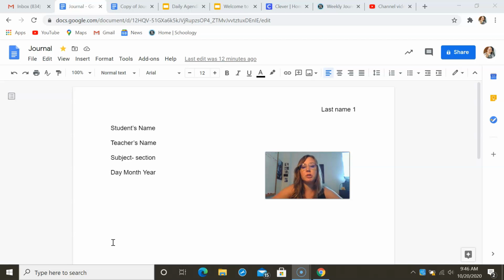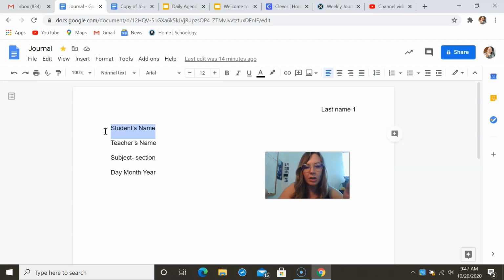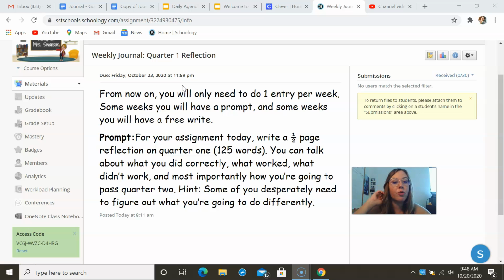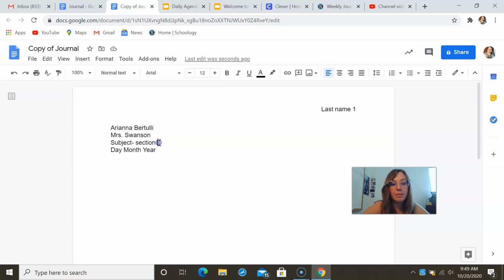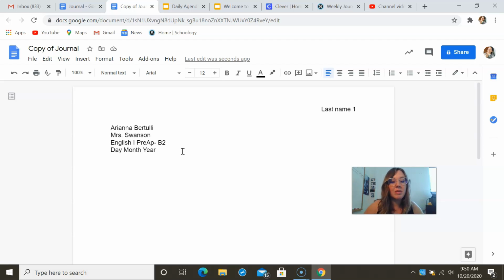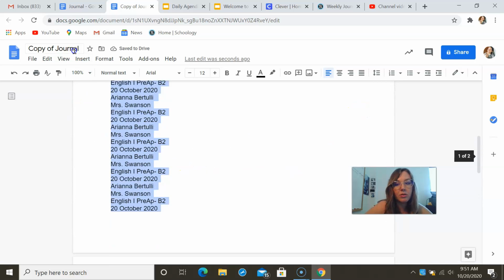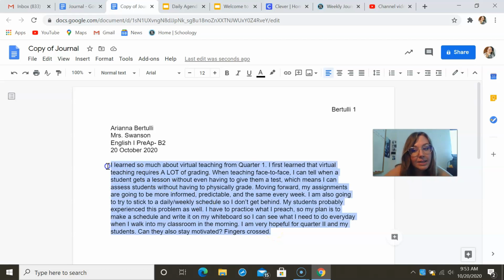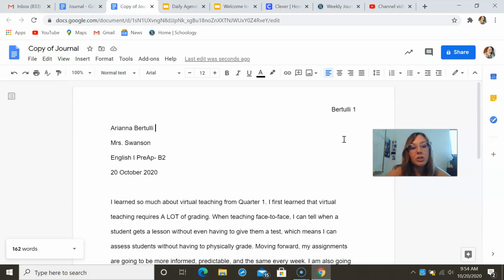New journal entry directions, format, and assignment details